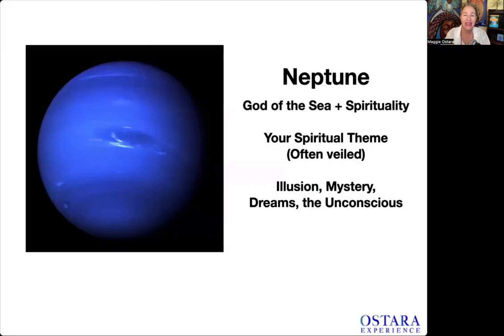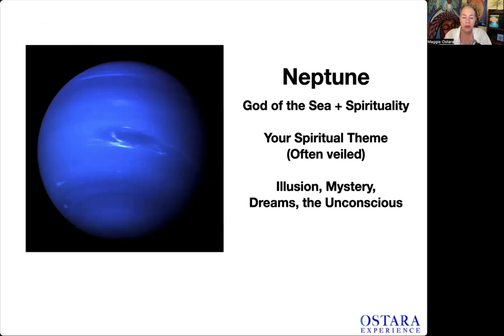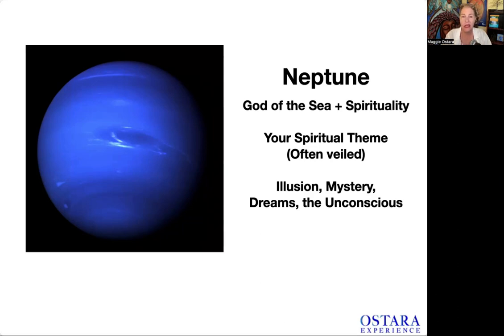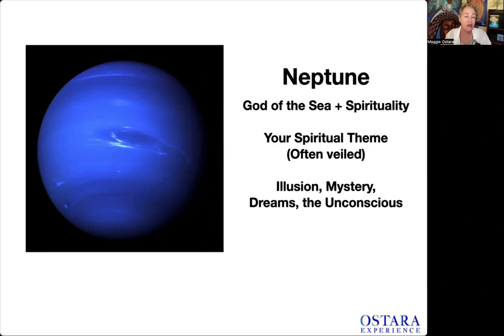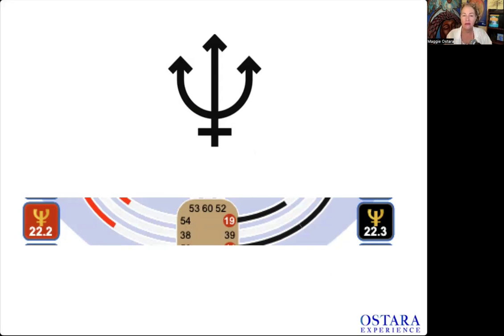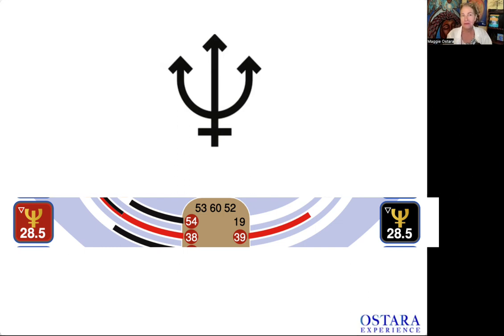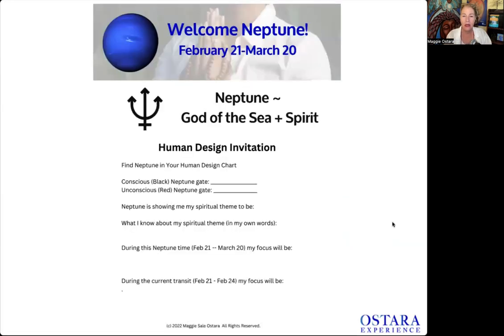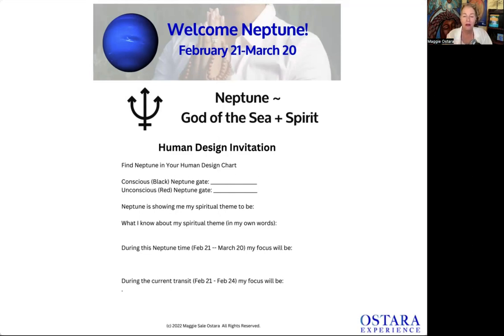Welcome Neptune! Planets in Human Design Series | Human Design Video Essay | Maggie Ostara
This video shows what the placement of Neptune means in your Human Design. This is the third in a series of videos about the ruling planets of astrological signs as we move into them each month.

This is part one of a live event I did inside our Becoming Sovereign Virtual Retreat Center. Part two -- the kriya practice -- can be accessed for free inside the retreat center

0:00 Welcome Neptune!
0:48 The Role Plants in the Human Design chart
3:02 Neptune's qualities
8:58 Neptune's role in your Human Design chart + example.
18:30 Worksheet to explore Neptune's influence on you

BIO
A recovering academic, Maggie Ostara, PhD left her prestigious job as the Director of Women’s and Gender Studies at Columbia University when she realized that she’s not meant to work for anyone else. (She now knows this is part of her Human Design!)

Maggie is an Amazon #1 best-selling author, arousing public speaker, beloved teacher, and highly intuitive and skilled mentor-coach. When they work with her, Maggie’s clients deepen their sense of destiny and true value, develop their Feminine Sovereignty, and live into their own definitions of success.

Maggie is a certified Human Design and Quantum Human Design Specialist Level 4, a certified Clarity Breathwork practitioner, a certified Radiant Body Yoga teacher, online education expert, and developer of the Eight Pillars of Feminine Sovereignty and the Six Feminine Sovereign Archetypes.

She has served tens of thousands of students, and hundred of clients all over the world through her online programs. She lives on occupied Pomo land in Northern California with her black feline familiar and her 20 something non-binary kiddo.